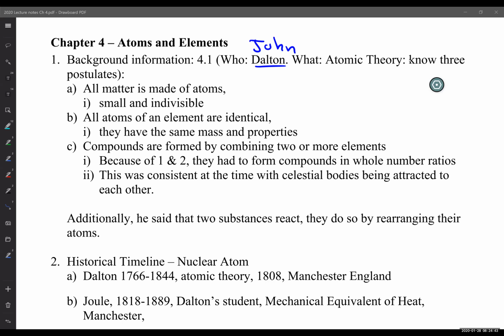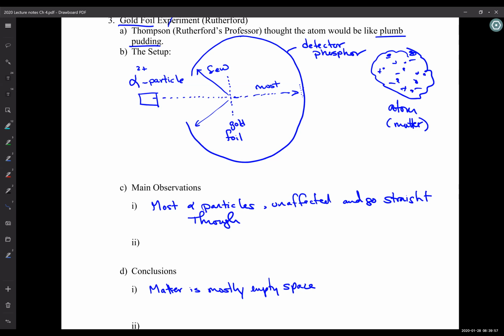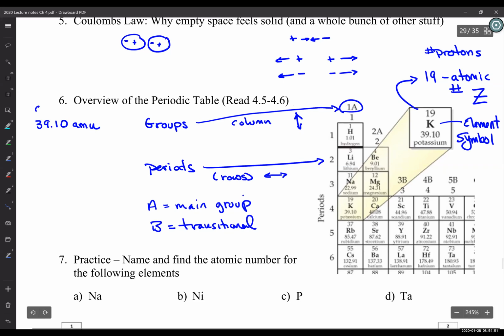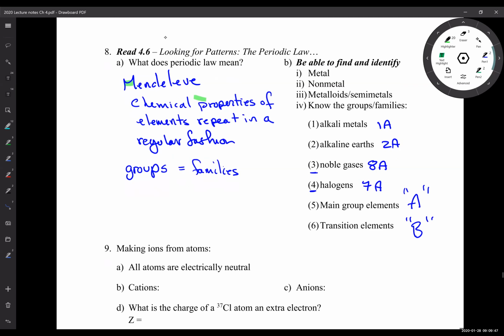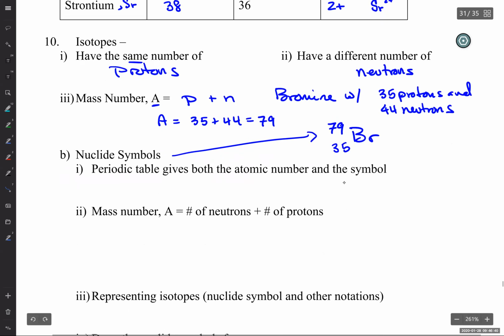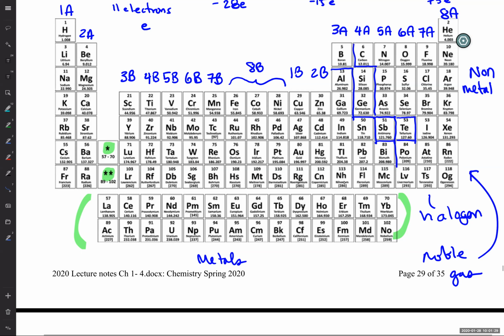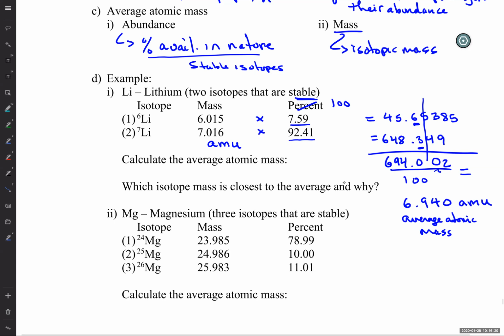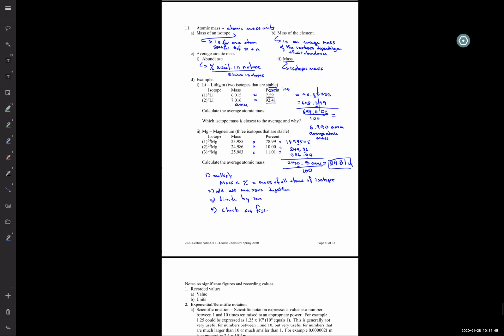1-28-2020 Chem 3A